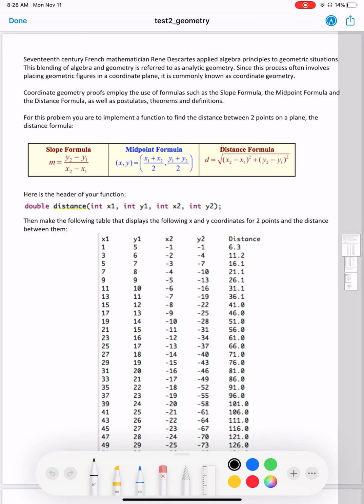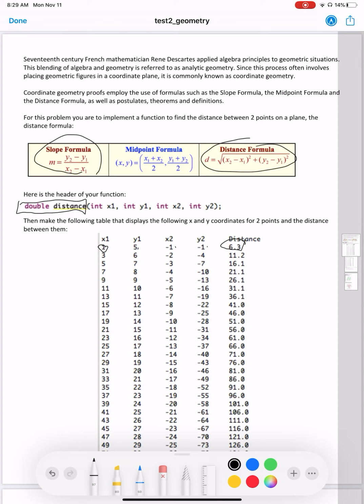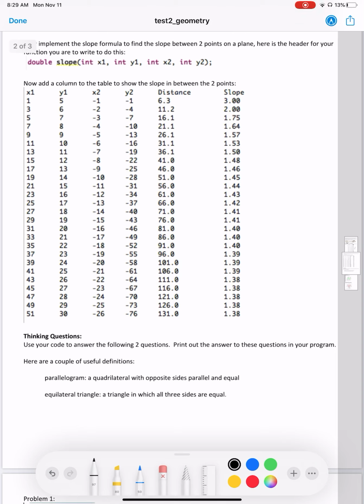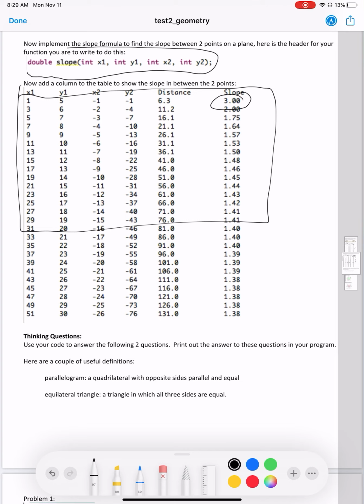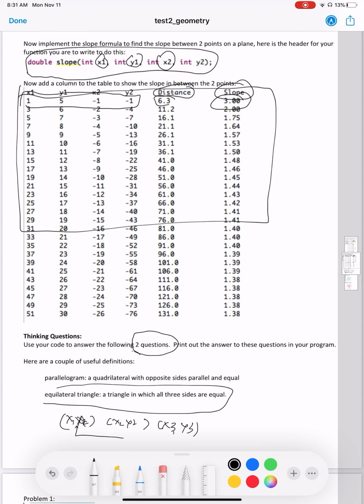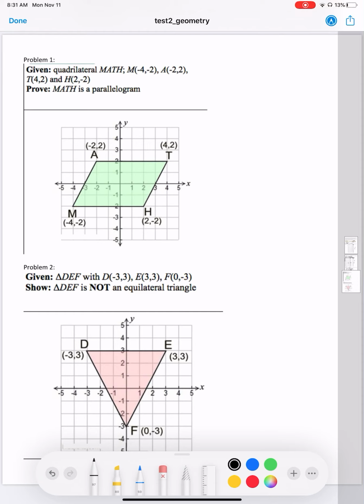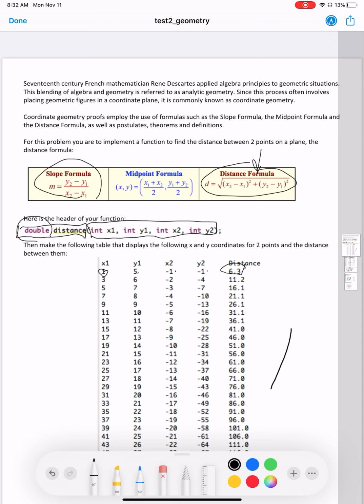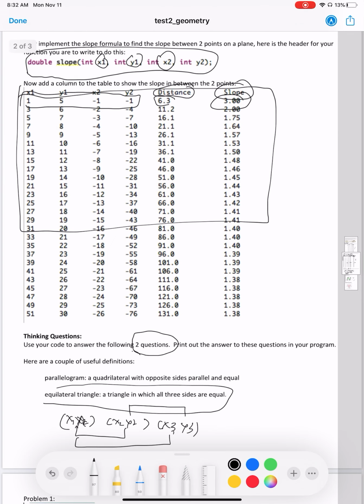Solving Problem distance and slope